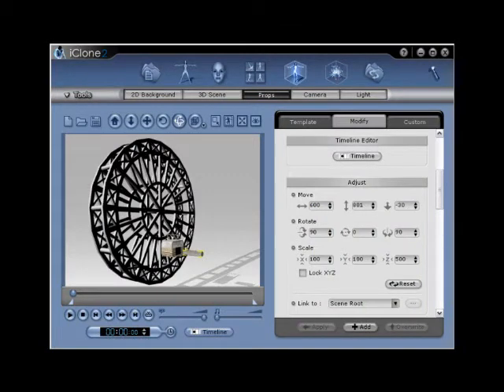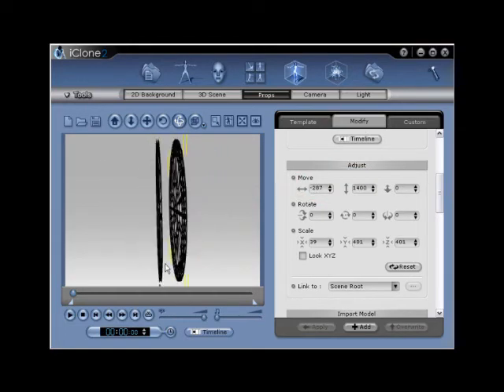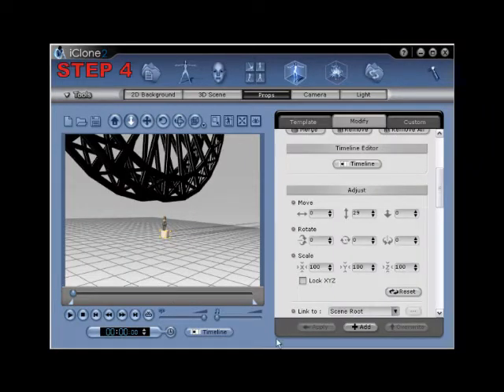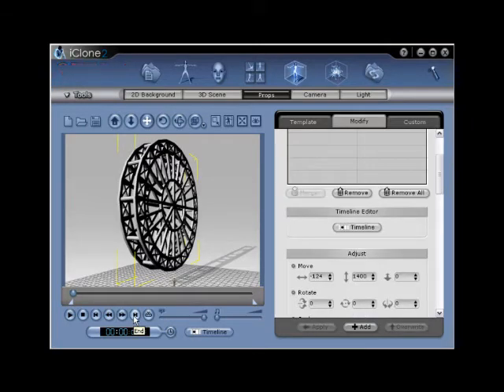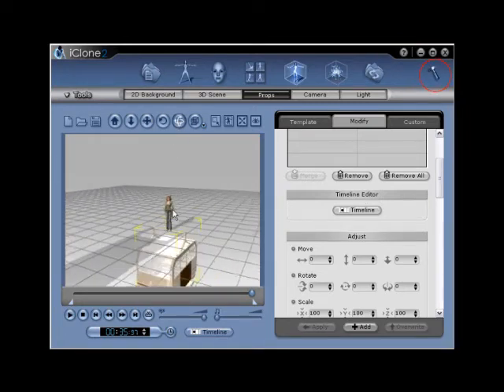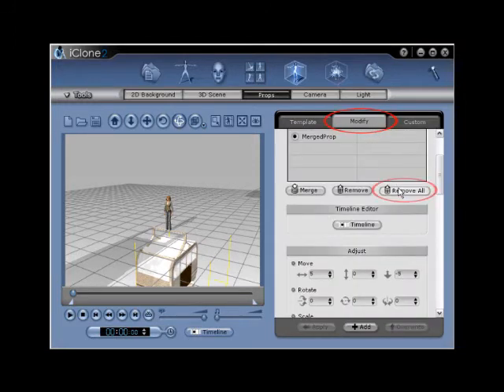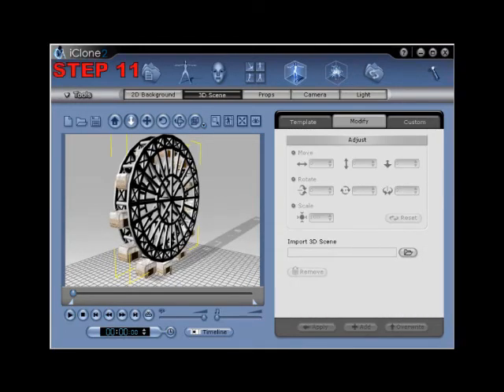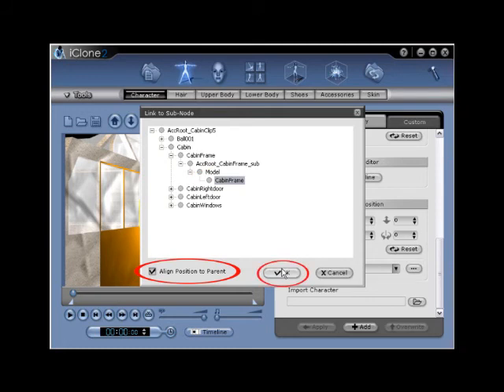iClone Tutorial - Prop "Link to" Prop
In this tutorial you will learn how to link a prop to other props using the Link To feature and the Link To Sub-Node menu. This introduces the "Parent -- Child" relationship between iClone assets.